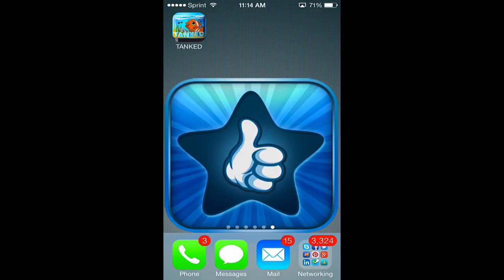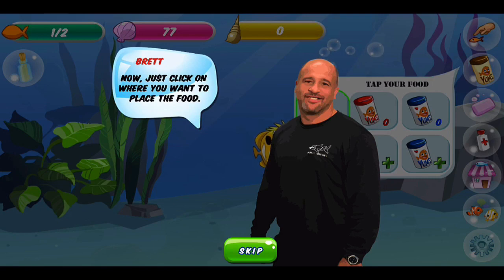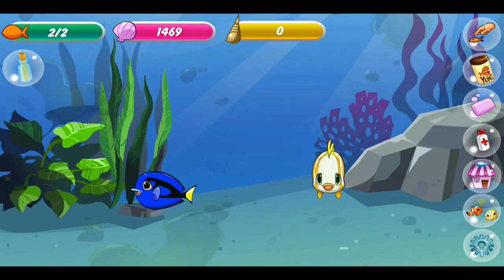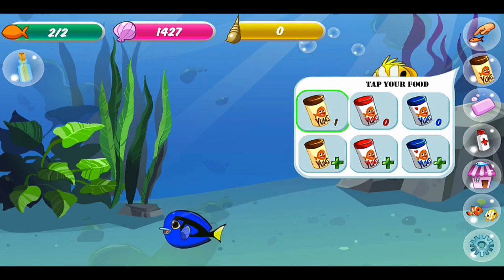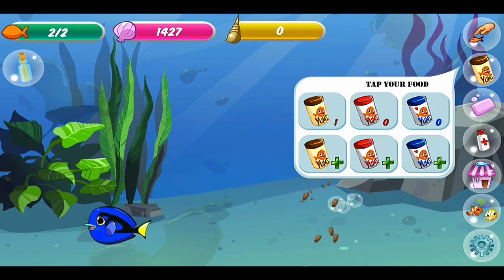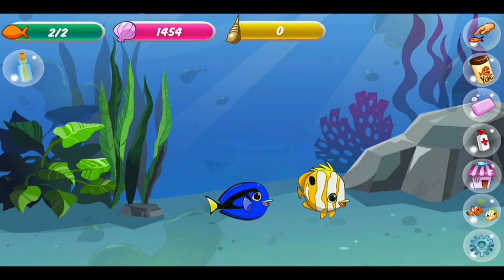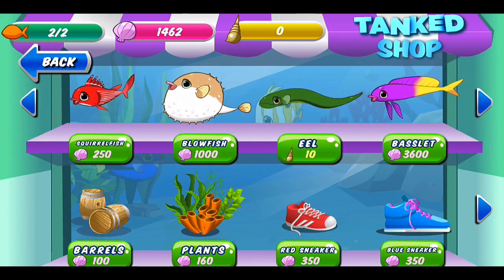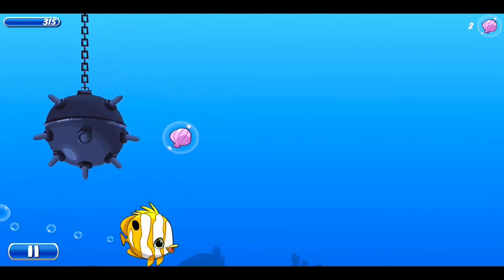Tanked iPhone App - Virtual Fish Tank - App Reviews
Get The App Now:
The official Tanked Aquarium Game App, based on the hit Animal Planet series, is available now on iOS devices like the iPhone and iPad*. As the proud owner of a virtual fish tank, players will choose their favorite fish, decorate the tank, and above all, keep their fish swimming and happy.